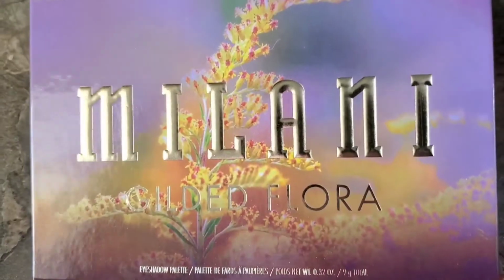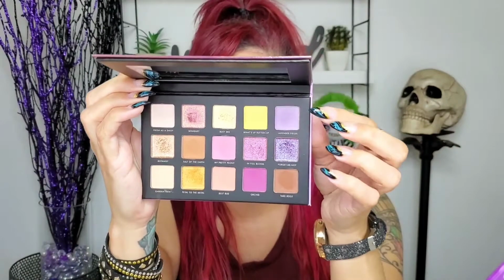New Palette From Milani Gilded Flora | Valentine's Day Makeup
In this video I'll be playing with the Milani Gilded Flora palette that recently came out. I did a soft Glam Look perfect for Valentine's Day 💕 I hope you like it if you do don't forget to subscribe and hit the like button that helps me out a lot 😊